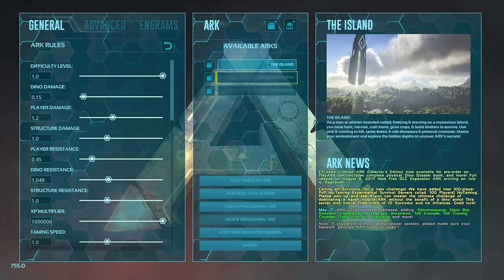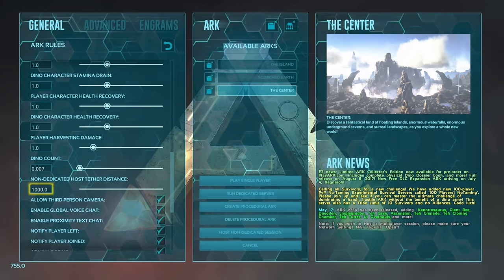How To Remove Host Barrier/Tether Distance! (Xbox One, PS4,PC) - Ark Survival Evolved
Today's video will show you how to remove and extend the host barrier in Ark Survival Evolved!

In today's video I will be teaching you how to create invisible/hidden storage in Ark Survival Evolved! This works on all platforms and offical, single player, or dedicated servers!

Thank you all for clicking and watching yet another one of my videos thanks for all the support you have been giving it's awesome seeing comments and how much support you guys leave me. Along with all that, everything you comment I see whether I reply or not just know I've seen your comment and I love the feedback :)

~ "Please ignore spam and hateful commen­­­­­­­­­ts."

Ark, Ark Survival Evolved, Ark Xbox, Ark PC, Ark Tutorials, Ark ps4, Ark Glitches

Ark: Survival Evolved is an survival game set in an open world environment that uses a first person perspective, with the ability to use a third-person perspective in some instances. To survive, players must establish a base, with a fire and weapons; additional activities, such as taming and feeding dinosaurs, require more resources.